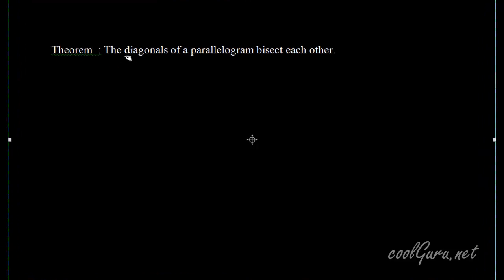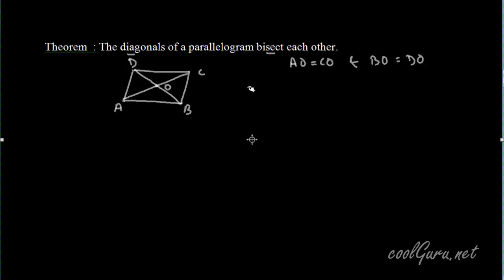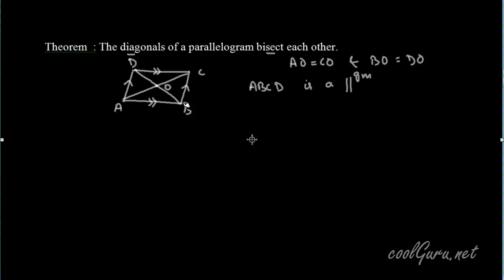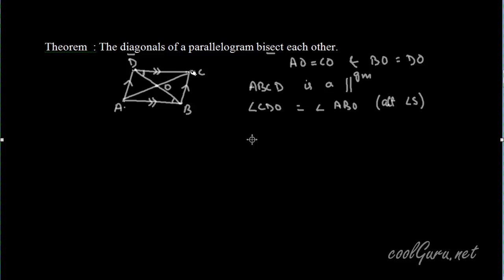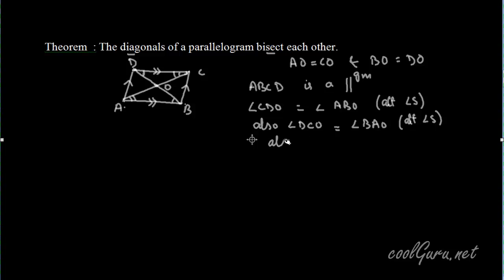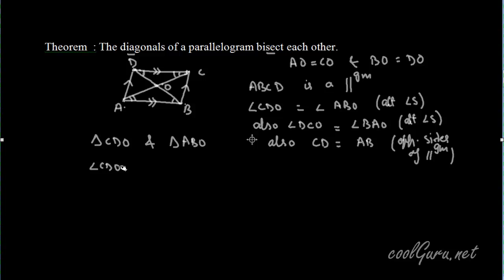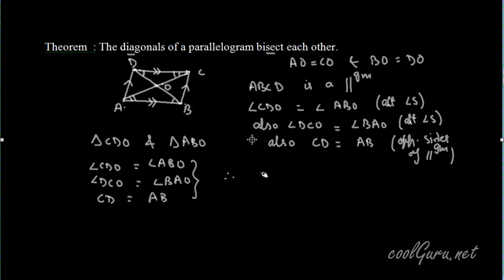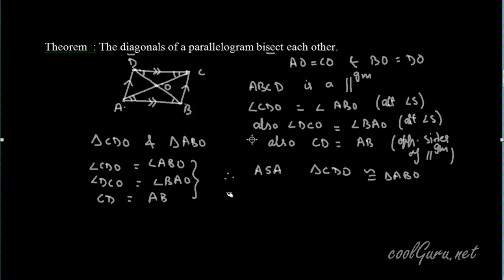Quadrilateral Theorem:Diagonal of parallelogram bisect each other